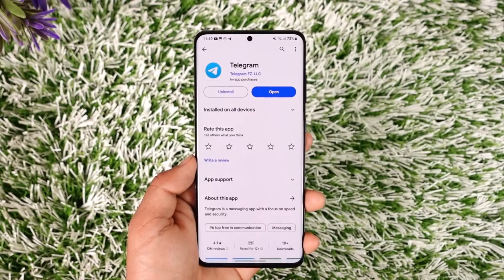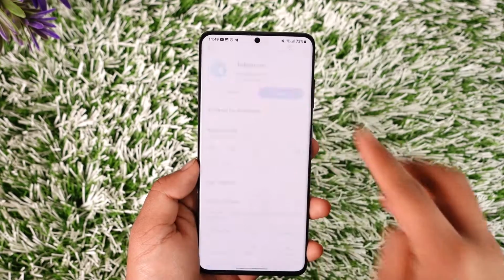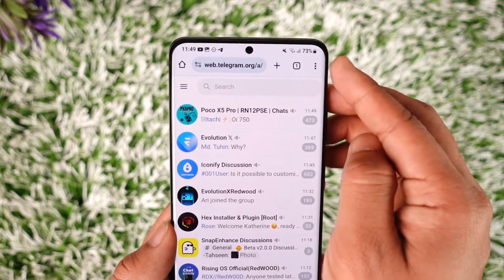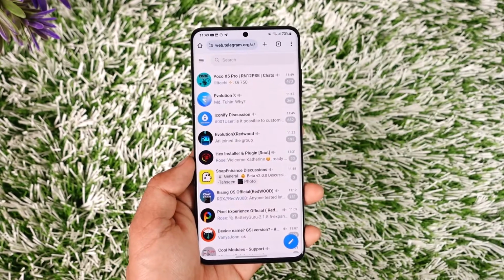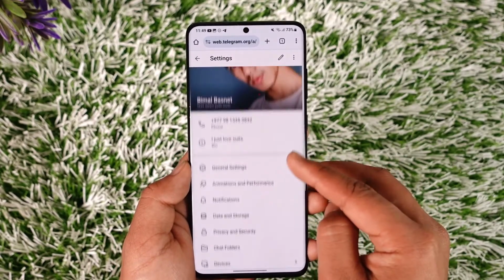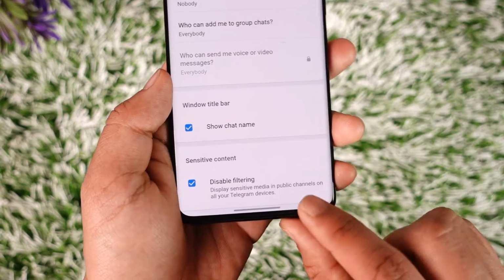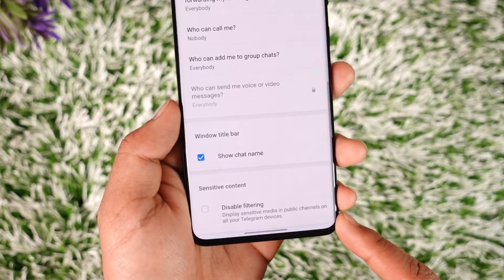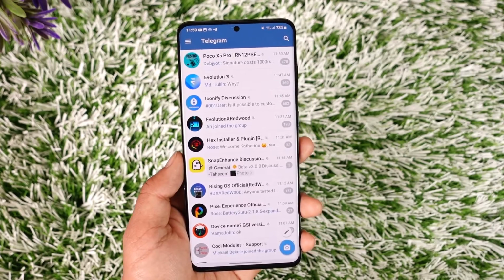How to See Sensitive Content on Telegram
This video guides you through an easy step-by-step process to see sensitive content on Telegram. So make sure to watch this video till the end.

~ Chapters:
0:00 Introduction
0:13 General Info
0:30 See Sensitive Content
1:33 Conclusion